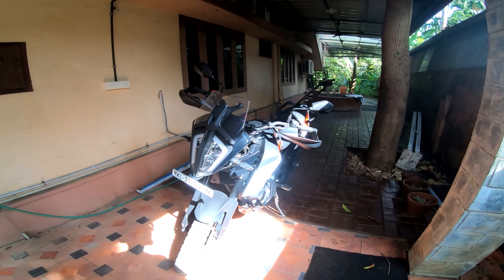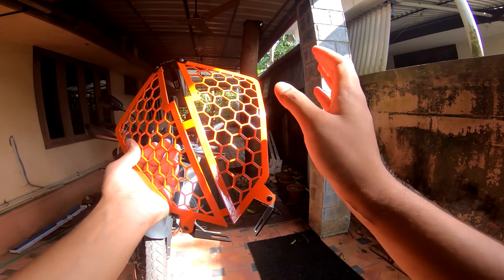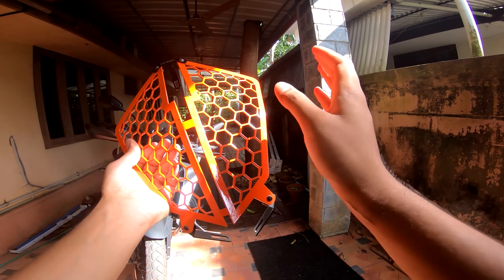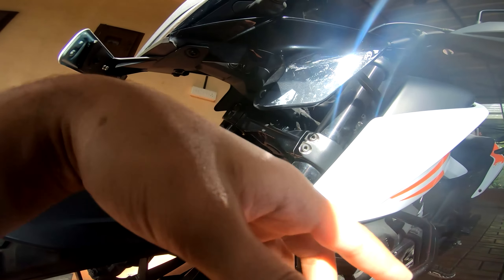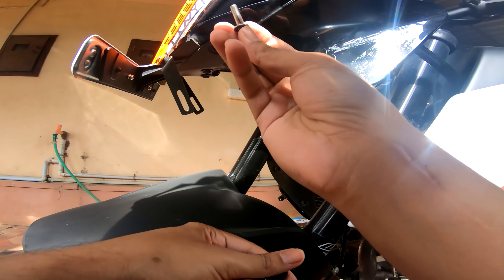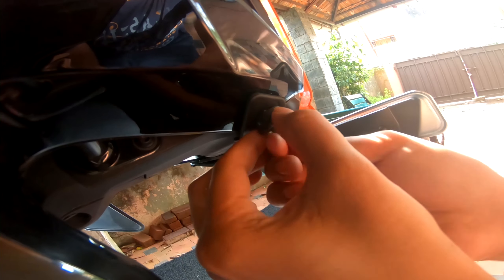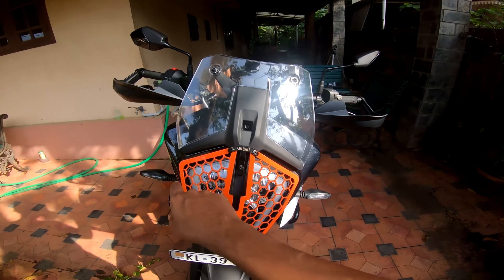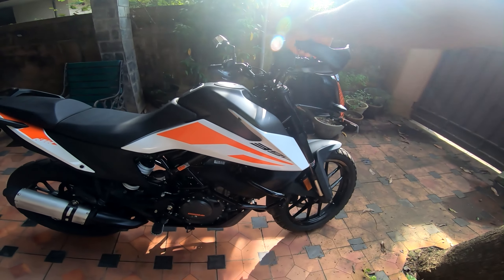AutoMel Headlight Protector | KTM 390 Adventure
AutoMel India Adv Honeycomb grill

Alternatives:
1. Adventure Conquest Headlight Protector

2. Zana International
KTM 390 Adventure Headlight Grill Hexagonal Black
KTM 390 Adventure Headlight Grill Linear Black

3. Art Of Motorcycles KTM Adventure 390 Headlight Grill

4. Bandidos Pitstop KTM Adventure Headlight Guard

5. Hepco Becker KTM 390 Adventure Protection - Headlight Grill

6. Adv Tribe KTM 390 Adventure Headlight Guard